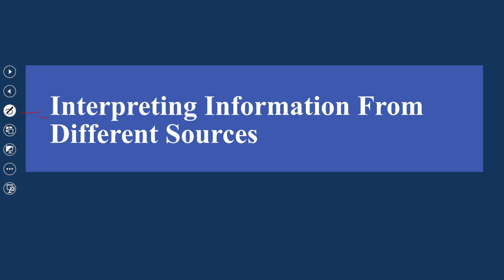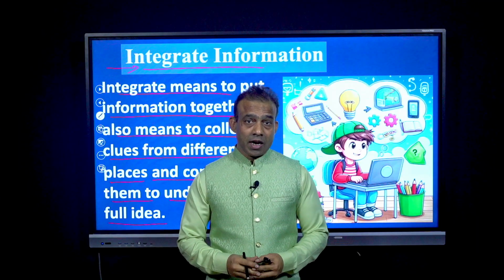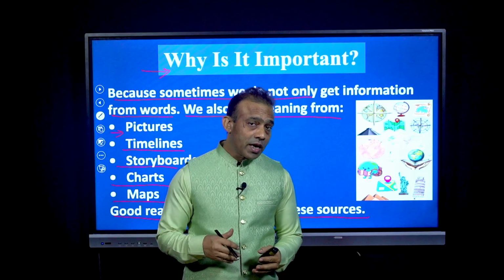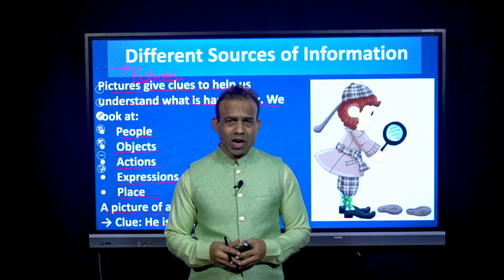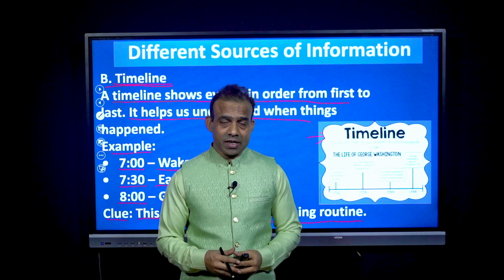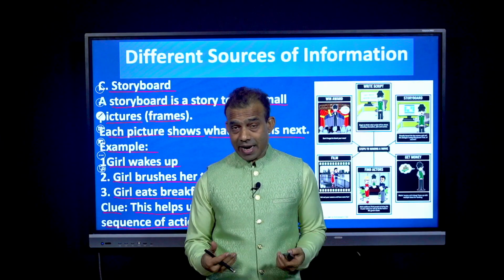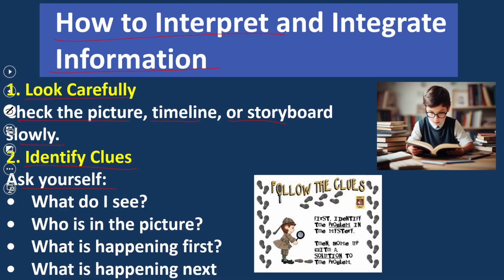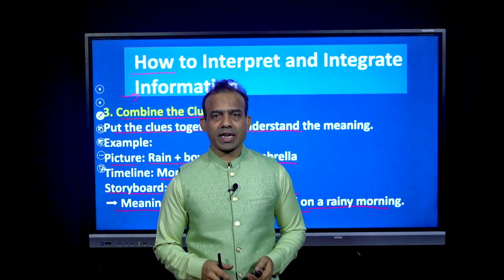English Grade 7 Unit 10 Lecture 3d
1.PowerPoint Presentation